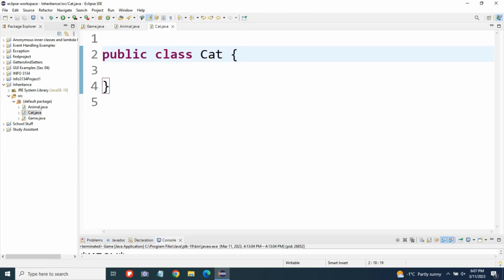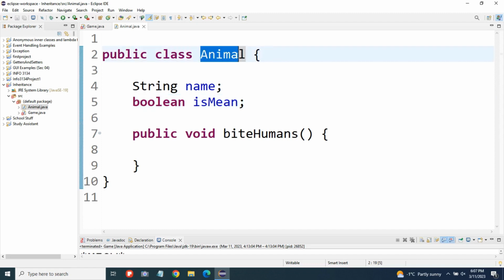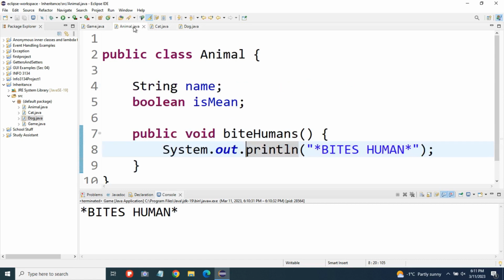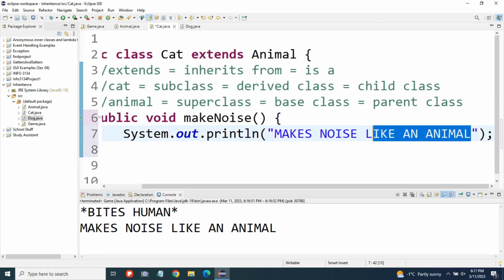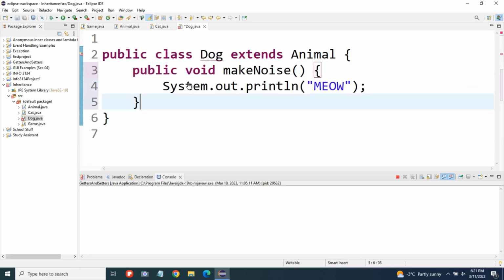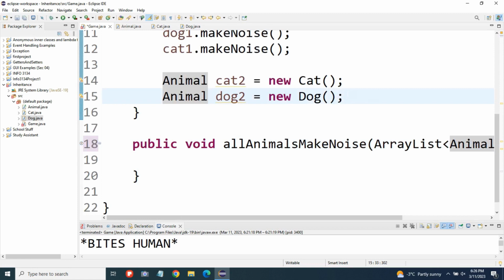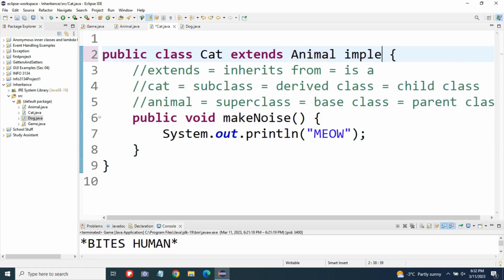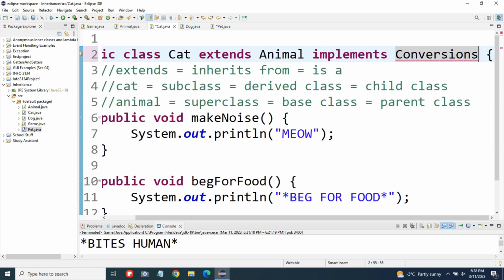Inheritance (Java Tutorial)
Some super awesome coding books:
Head First Java (best java book imo)
C Programming Language